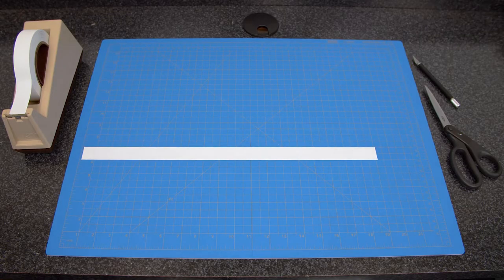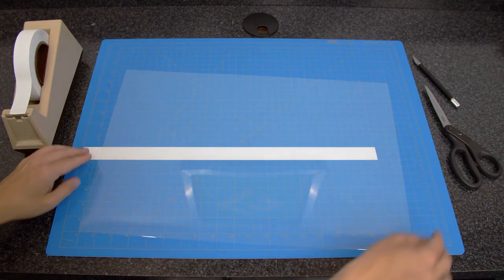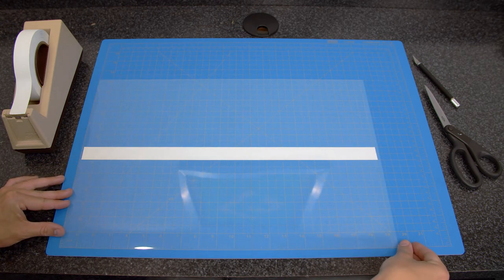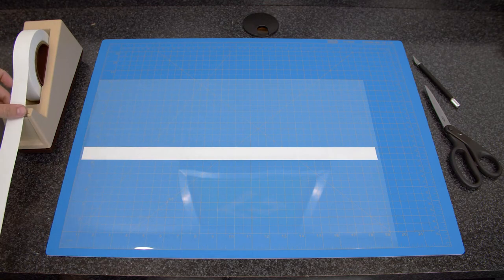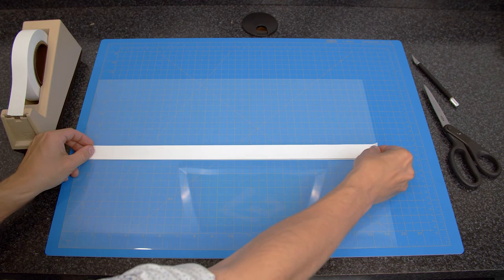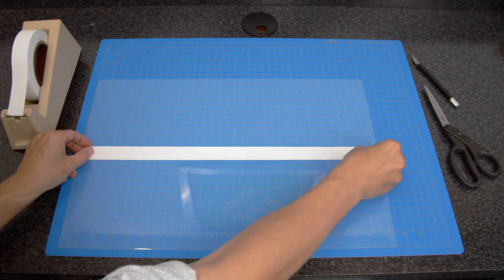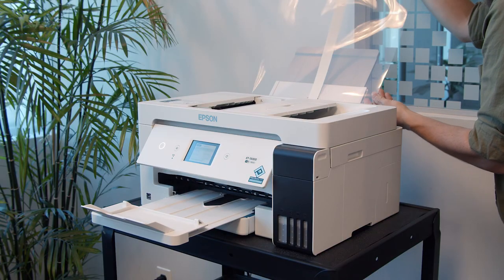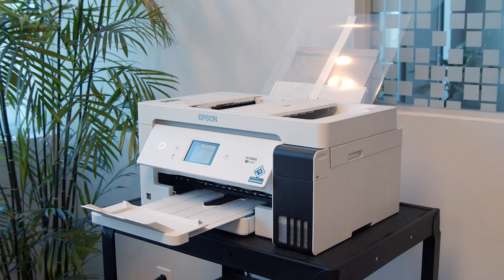Paper Strip Film Printing - 30 Second Lesson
Certain inkjet printer models have sensors that do not sense film media well. When a printer has a media loader that adjusts by “centering” the media that means the sensor is located in the center of the media path. By adding a 1 inch or wider “low tack” paper strip to the non coated shiny polyester side of the film, the printer will now see opaque media and operate properly. Load your film with the emulsion side facing up and the paper strip facing down. Need a better film? Use DarkStar™ Film media by Freehand.